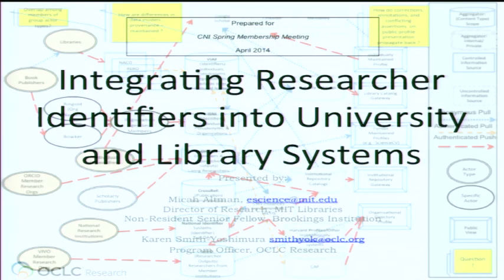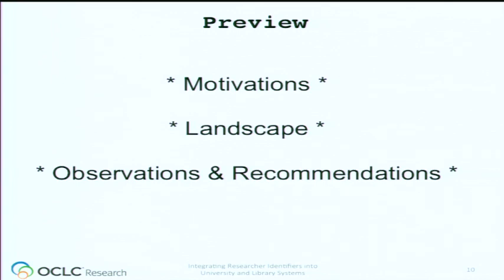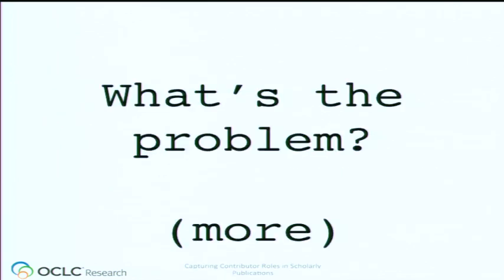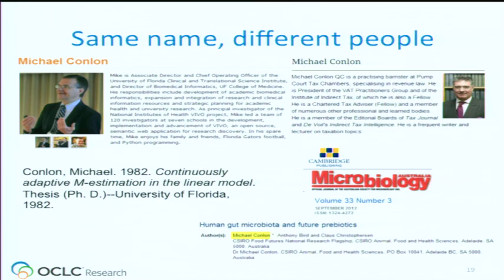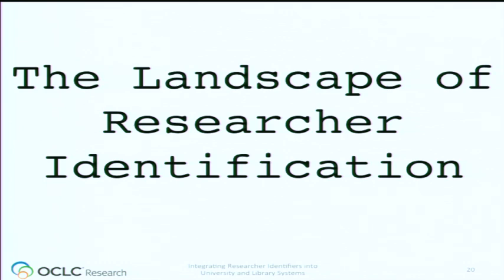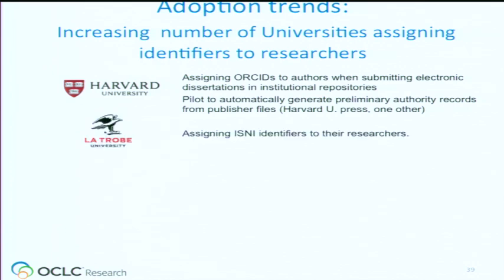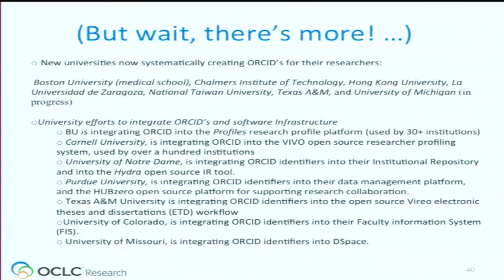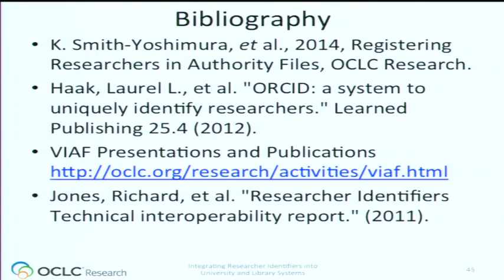CNI: Integrating Researcher Identifiers Into University And Library Systems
Micah Altman
Director of Research

Karen Smith-Yoshimura
Program Officer
OCLC Research

This talk provides an overview of an OCLC Research task group's analysis of a complex ecosystem of systems and institutions that provide, aggregate and use researcher and name authorities: researcher identifier systems. The presentation reflects on the state of the practice and on the remaining challenges to the integration of researcher identifiers into the systems and practices of libraries, universities, funders, and publishers.

March 31 - April 1, 2014
St. Louis, Missouri